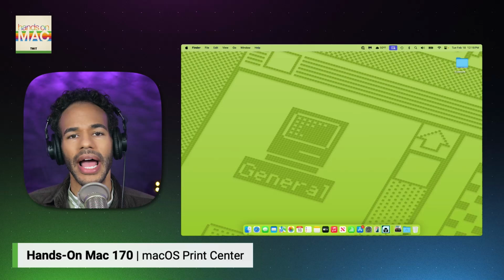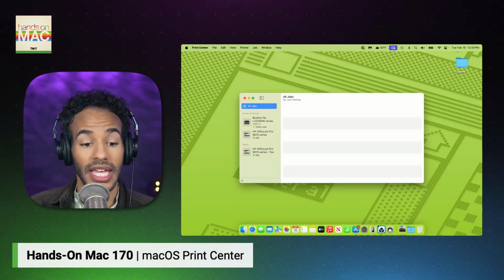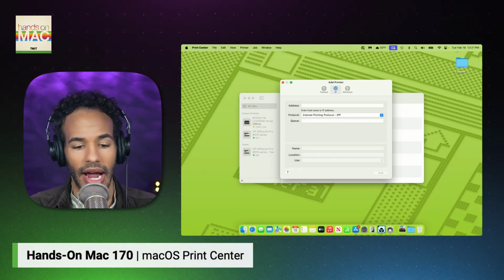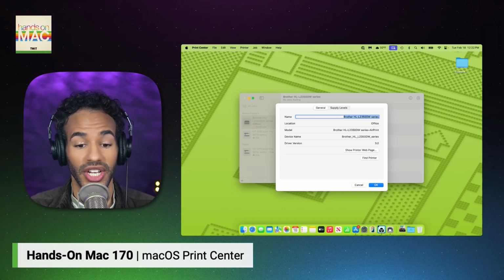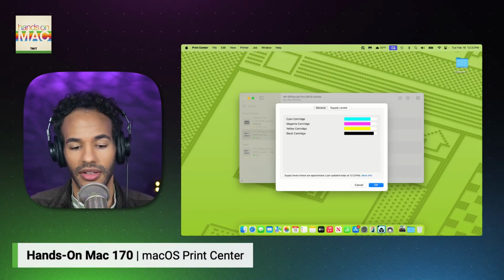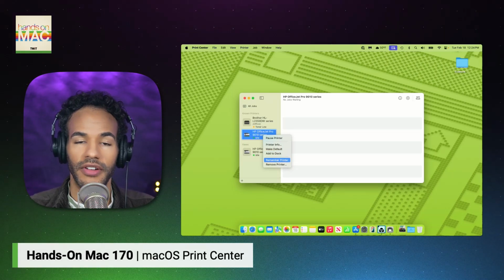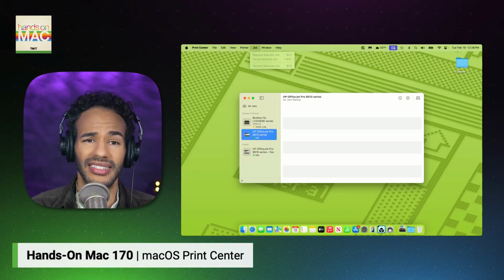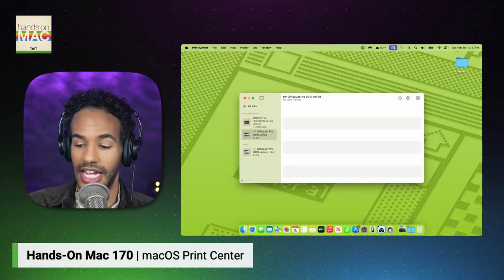macOS Print Center Walkthrough - An essential utility if you print!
In this episode of Hands-On Mac, Mikah Sargent explores the Print Center utility in macOS - an essential but often overlooked tool for managing printers and print jobs. Mikah gives a comprehensive walkthrough of the app's features, showing how it can help troubleshoot printer issues and manage your printing needs without requiring bloated third-party software.

Accessing Print Center - Mikah demonstrates multiple ways to open the utility, including using Spotlight (Command+Space), the menu bar search icon, or navigating through Finder to Applications - Utilities

Viewing connected printers - The sidebar displays all connected printers with status indicators

Adding new printers - Mikah shows how to add printers using the plus icon, explaining the three connection methods

Connection protocols - AirPrint is recommended when available as it makes the printer accessible across all Apple devices, not just Macs

Printer management options - The interface allows pausing print jobs, viewing detailed printer information, and checking supply levels for ink or toner

Scanner integration - For multifunction printers, Print Center provides access to the scanning functionality through the Image Capture app

Right-click menu options - Users can make a printer the default, add it to the Dock for quick access, or remove and re-add printers for troubleshooting

System Settings integration - The Printers & Scanners section in System Settings provides similar functionality but with additional options like printing test pages

Job history tracking - Print Center keeps records of completed print jobs, helpful for remembering which printer was used in multi-printer environments

Printer webpage access - Mikah highlights how Print Center provides direct links to printer web interfaces, avoiding the need to install bloated manufacturer software